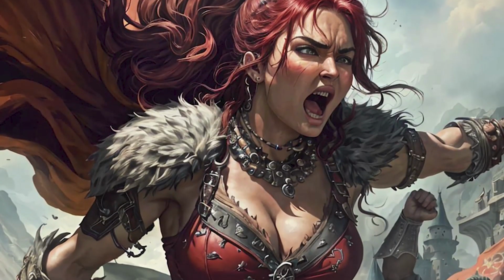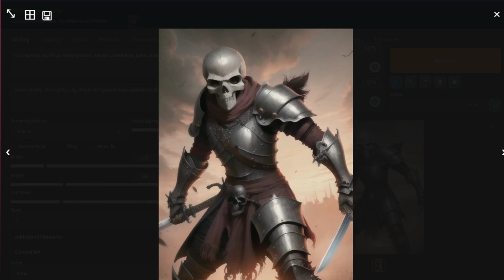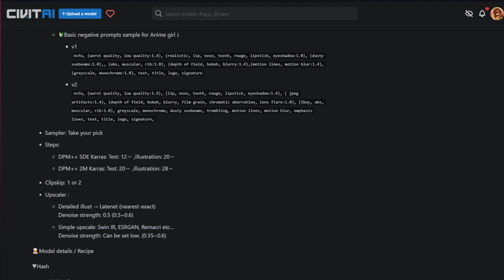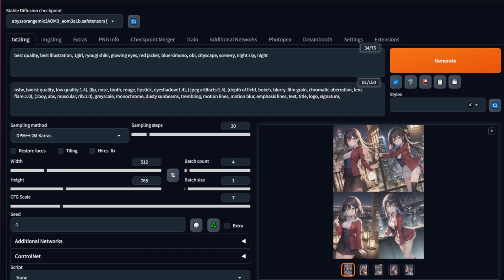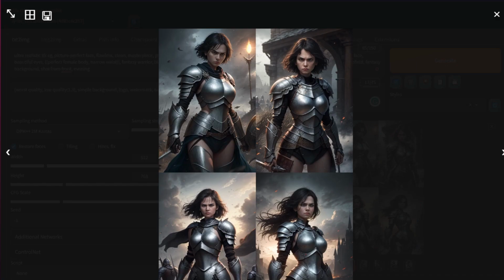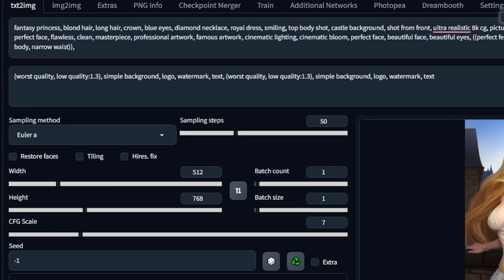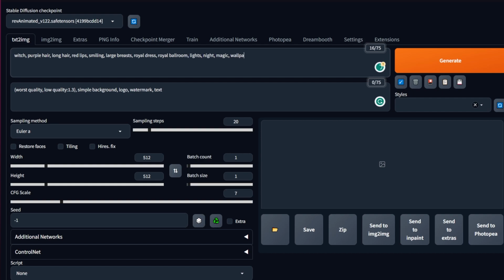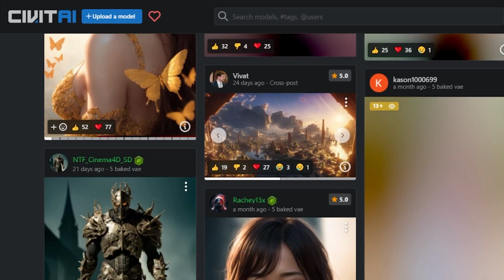BEST Stable Diffusion Models For AMAZING Fantasy Art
Do you want to create amazing fantasy art? Perhaps you need some concept art for your fantasy character, a book cover, or some nice fantasy scenery. These Stable Diffusion models will help you bring your dream art to life.

00:11 - Model 5
01:55 - Model 4
03:29 - Model 3
05:09 - Model 2
06:31 - Model 1

Extra Prompts I use for image generation: ultra realistic 8k cg, picture-perfect face, flawless, clean, masterpiece, professional artwork, famous artwork, cinematic lighting, cinematic bloom, perfect face, beautiful face, beautiful eyes, ((perfect female body, narrow waist))